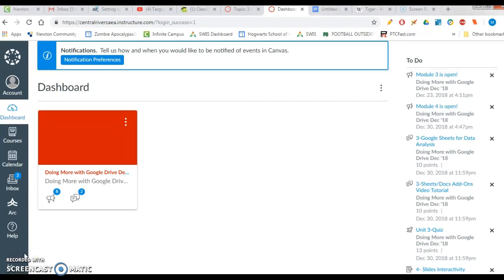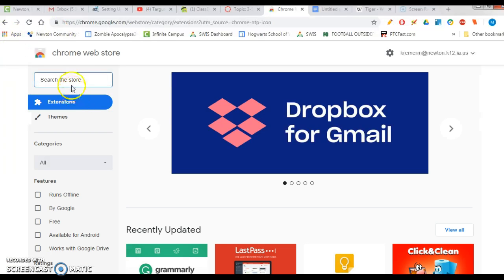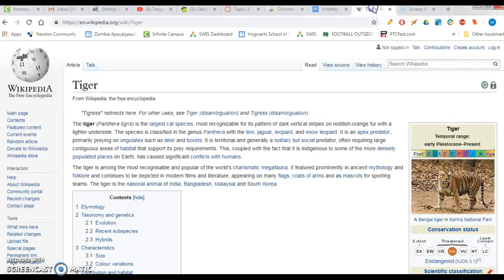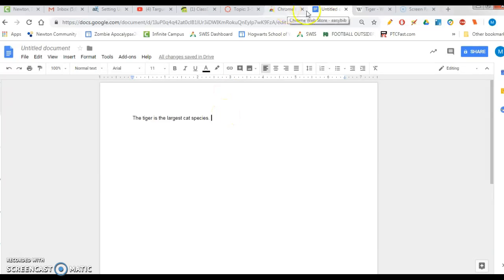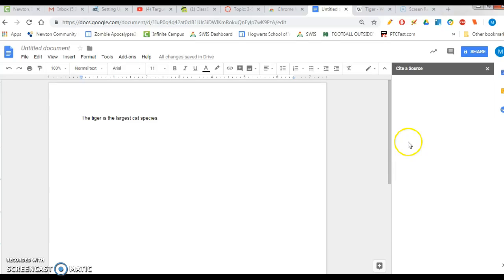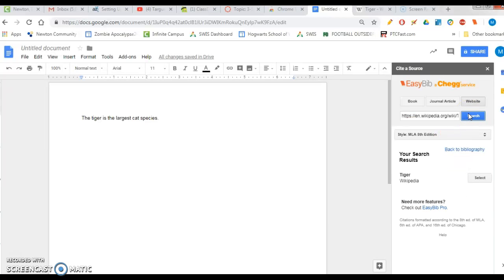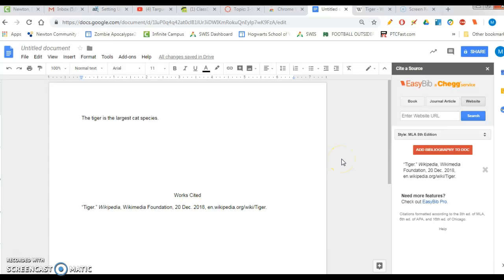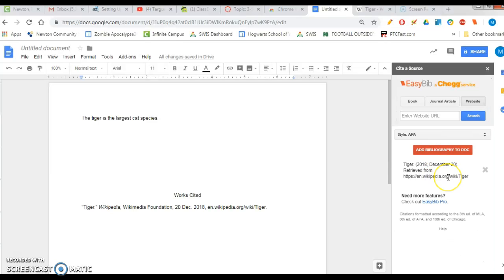Easy Bib Tutorial